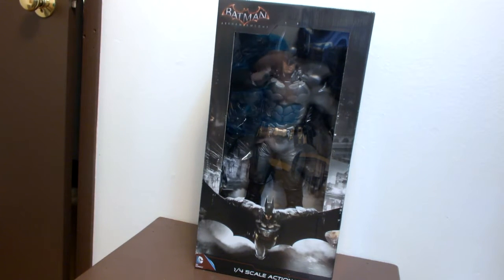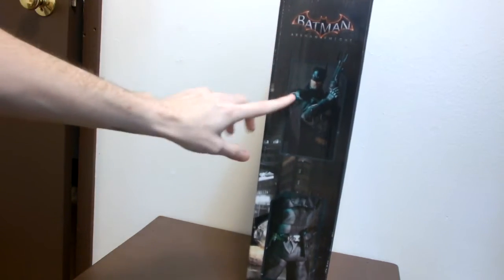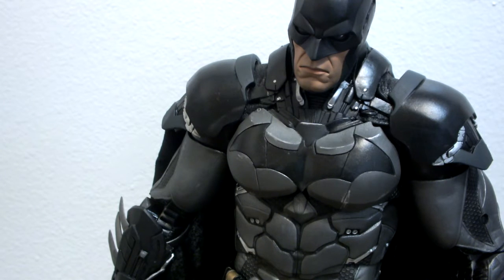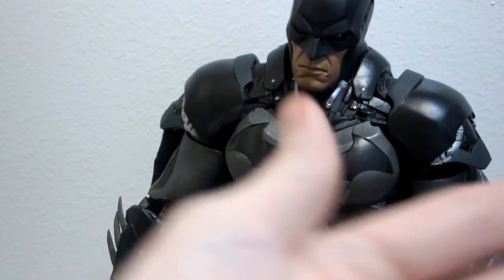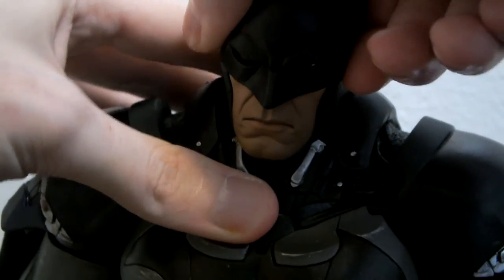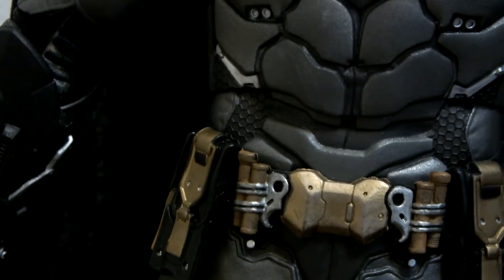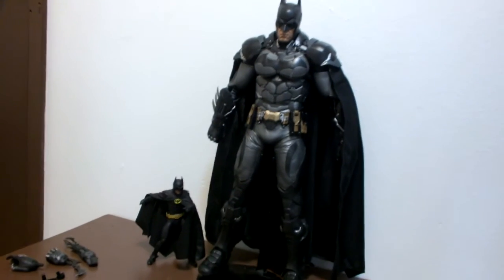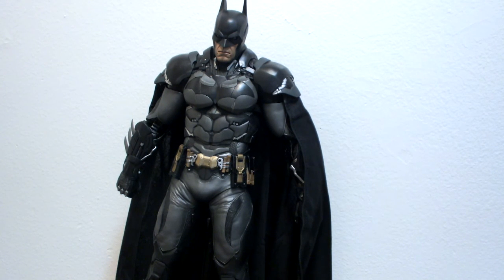NECA BATMAN ARKHAM KNIGHT BATMAN 1/4 SCALE ACTION FIGURE REVIEW